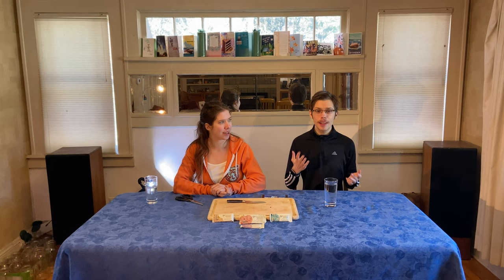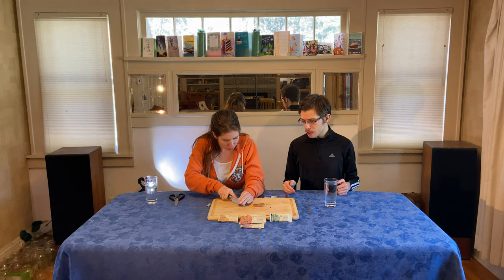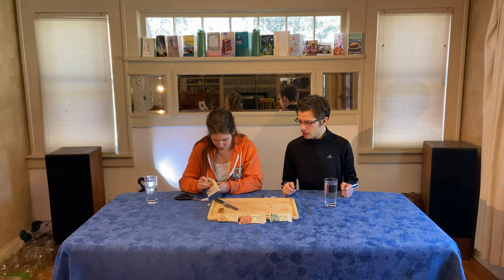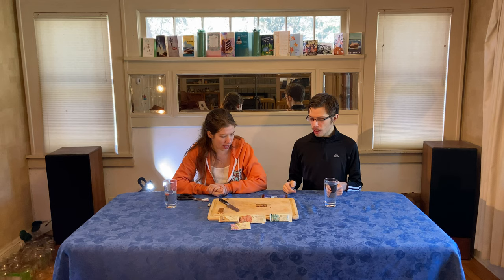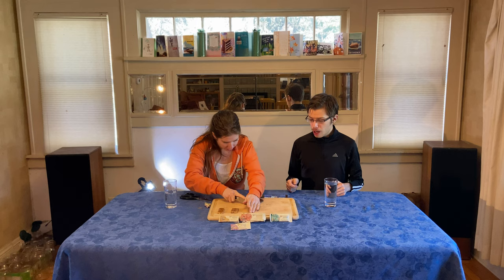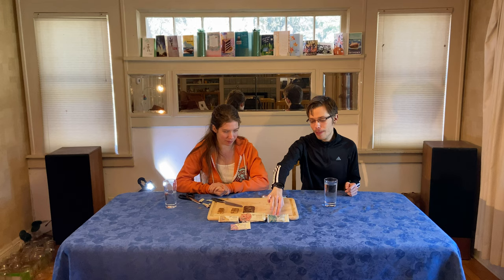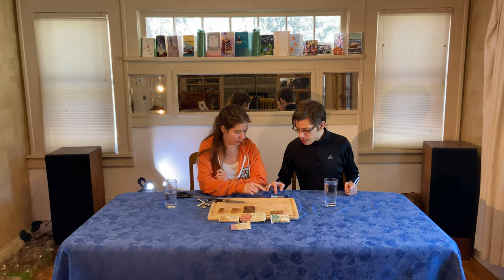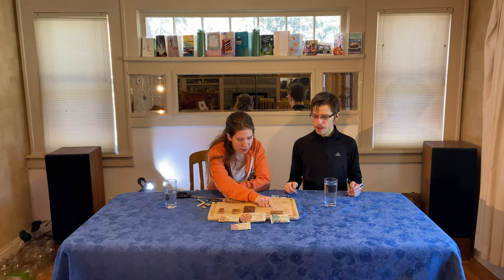TASTE TEST VEGAN BARS FROM GOMACRO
maxwell bates and his sister Taste Test of Organic, Vegan, and Gluten Free bars from GOMACRO. Where maxwell bates and his sister tell you what we think about each bar. Additionally weather we would get them again and which ones we would get. Finally the bars we wouldn’t recommend and or weren’t that interesting.